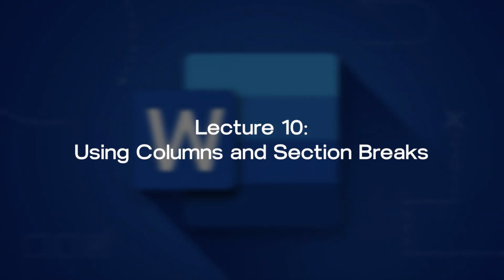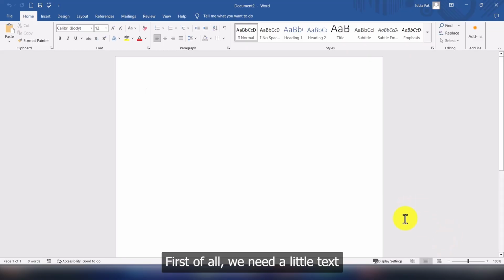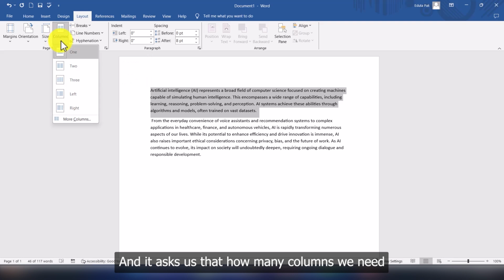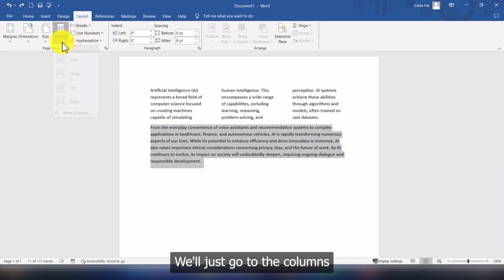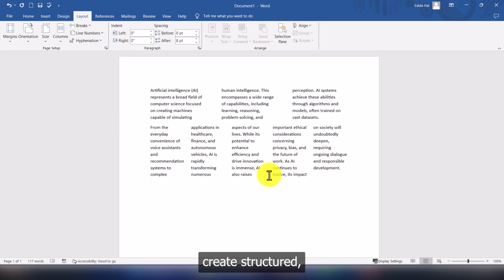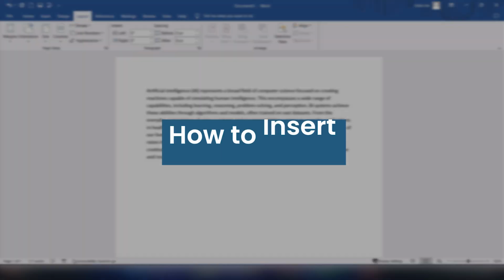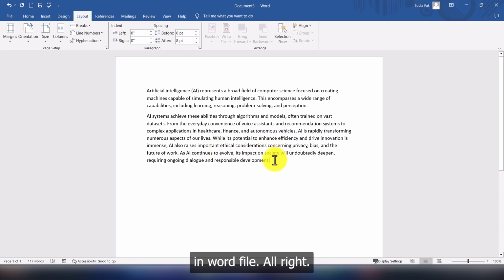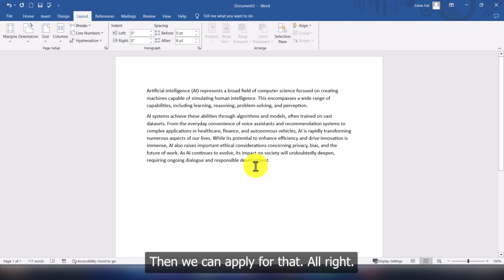Using Columns and Section Breaks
In this lecture, we explore how to use columns and section breaks in Microsoft Word to structure your document effectively. Columns are perfect for creating readable, magazine-style layouts, while section breaks allow you to apply different formatting styles to different sections within the same document. Learn how to divide your text into columns, use section breaks to change margins or orientations, and make your document visually appealing and organized.

Key Takeaways:

Learn how to format text into columns for a more professional layout.
Use section breaks to apply different margins or orientations to sections of your document.
Adjust the spacing between columns for better readability.

This lecture will teach you how to manage complex document structures using columns and section breaks to improve document flow.